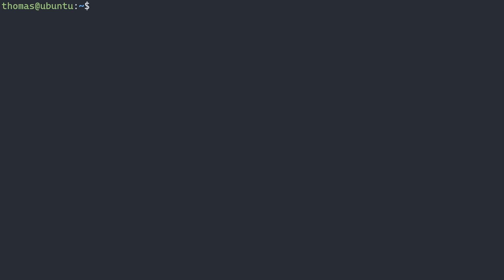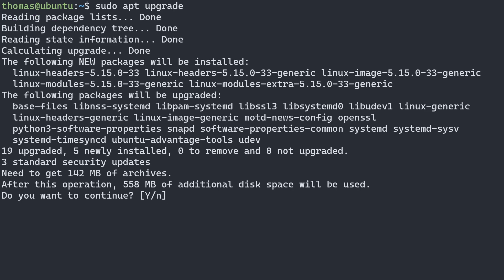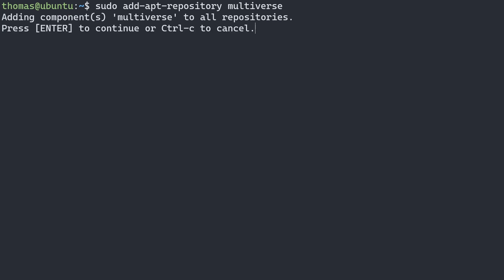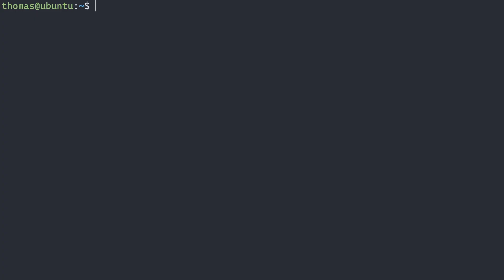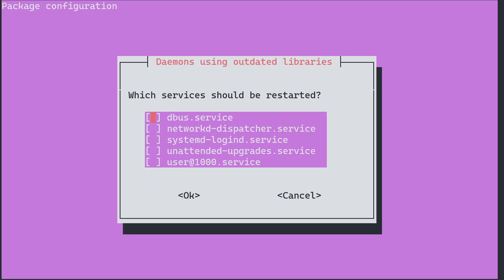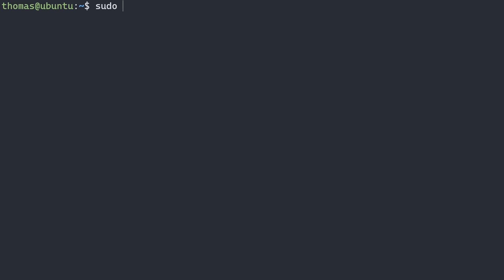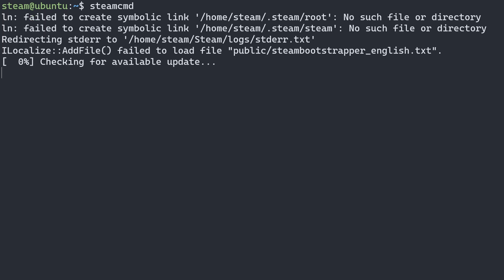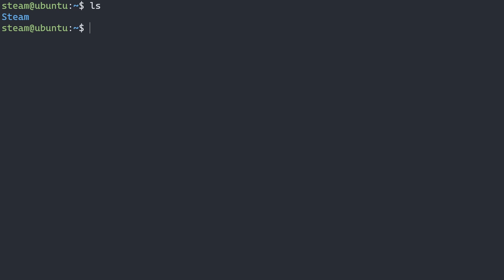[How To] SteamCMD on Ubuntu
In this video, I go step by step to show you guys how to install SteamCMD on Ubuntu 22.04